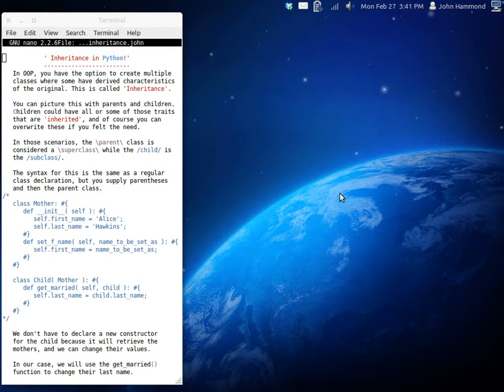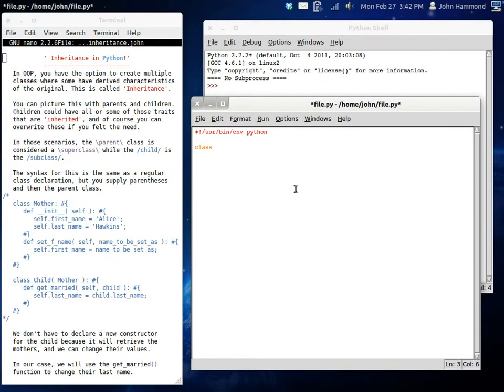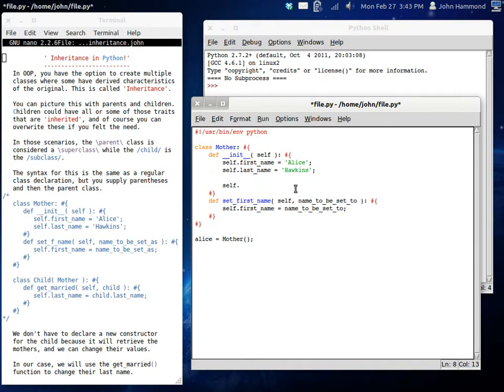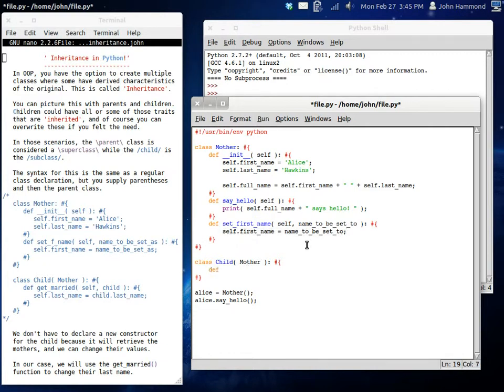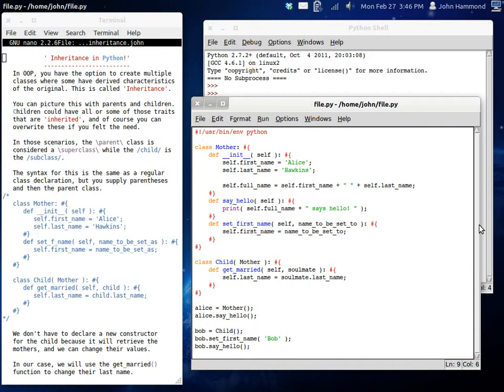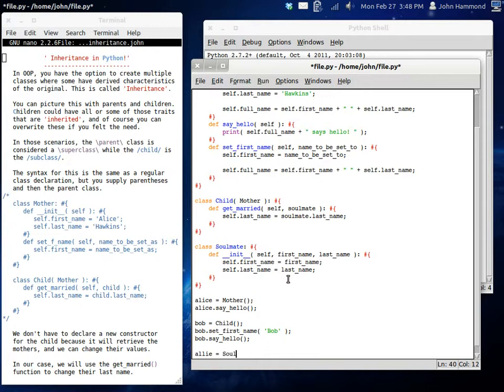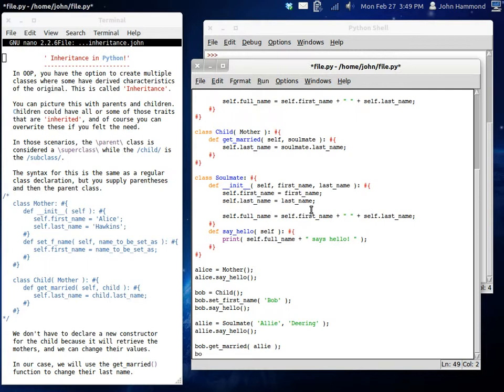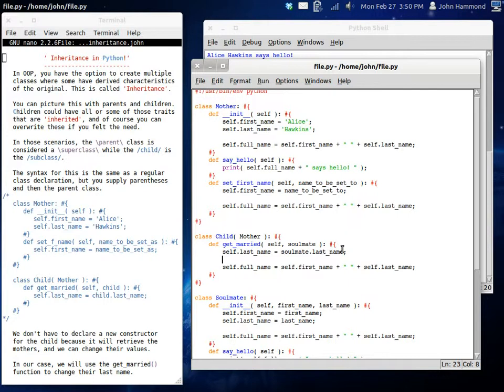Python 30 Inheritance